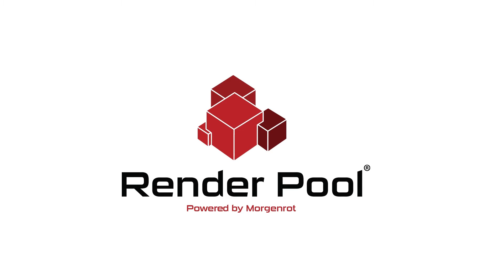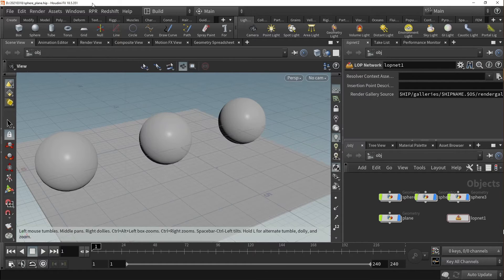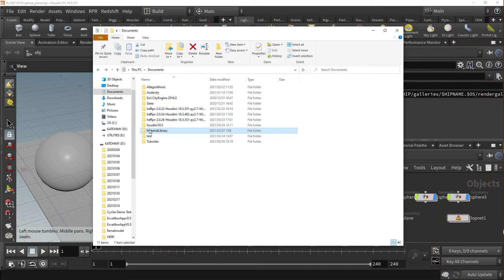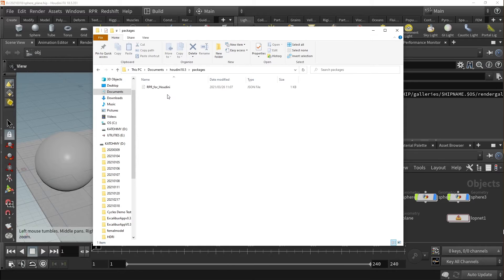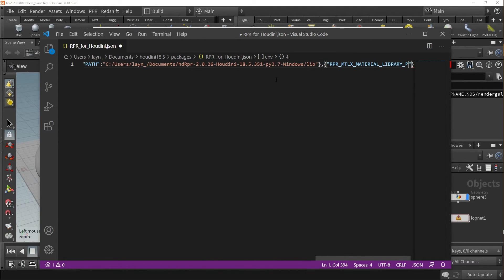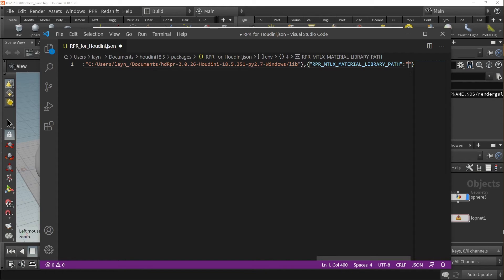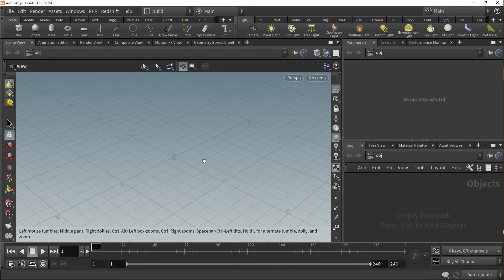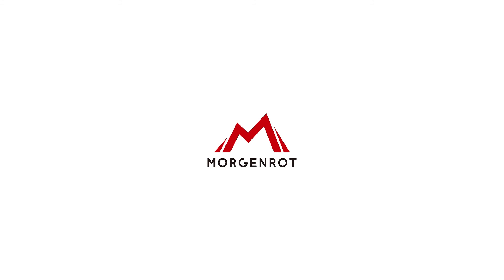(SideFX Houdini Tutorial) Part 5A RPR Material Library Installation AMD Radeon™ ProRender Tutorial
This video introduces the new Import Material feature and how to properly install the RPR Material Library in Radeon ProRender's Plugin in SideFX Houdini.

Morgenrot.inc